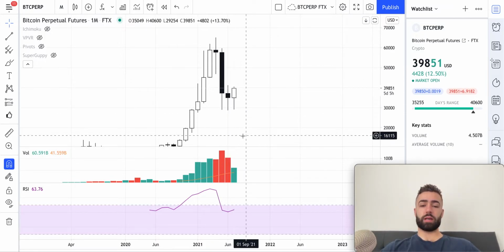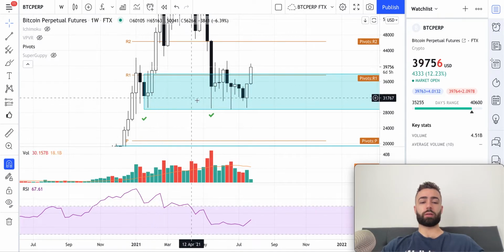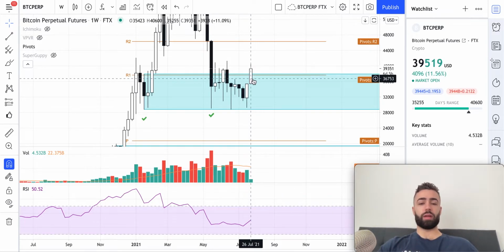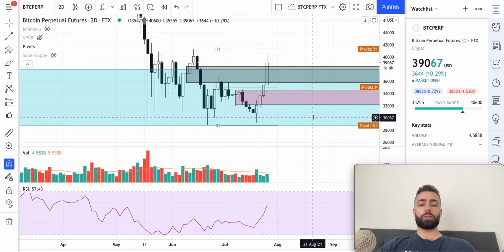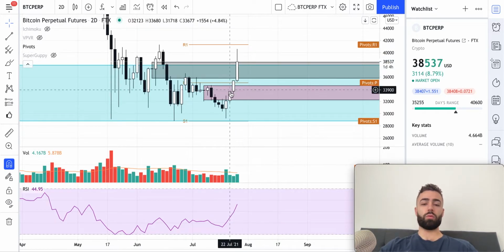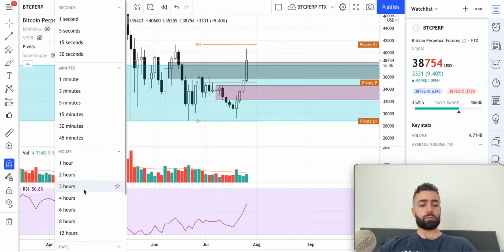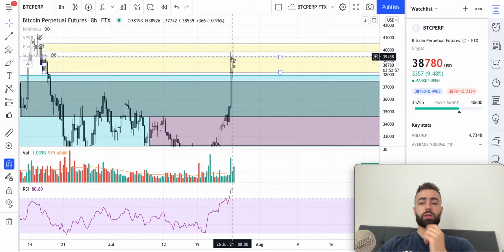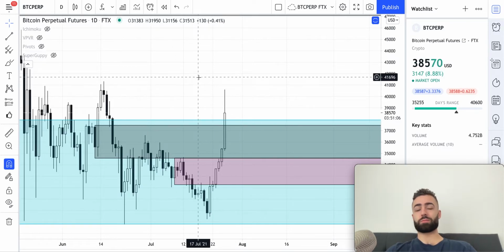BTC Analysis - Short Squeeze Engage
Trade the crypto markets like a pro with unlimited access to all of Leutheria's trading ideas related to BTC and ETH on our Leutheria Signals Discord channel. Receive live signals and updates for BTC and ETH every day of the year as well as complimentary educational content.